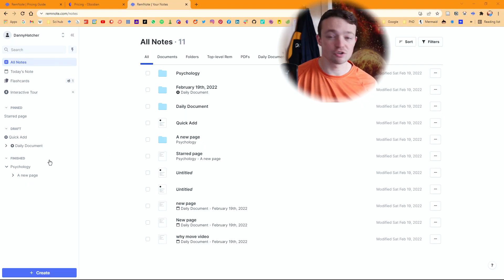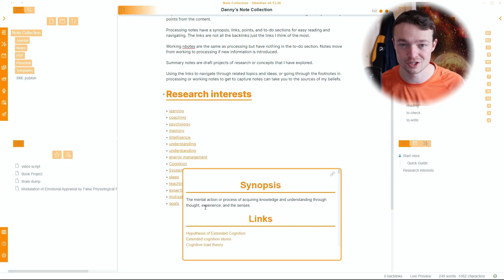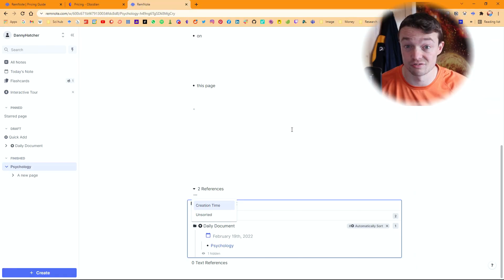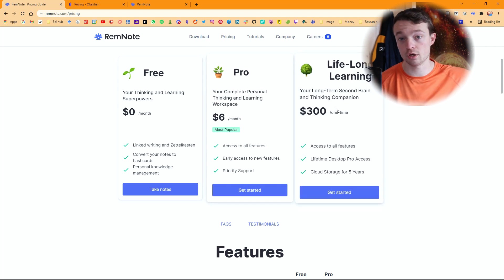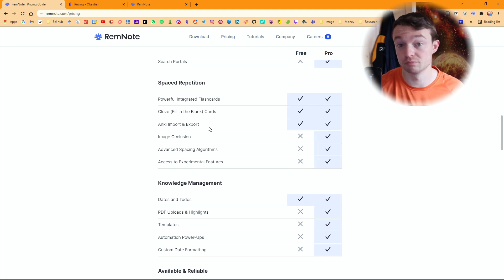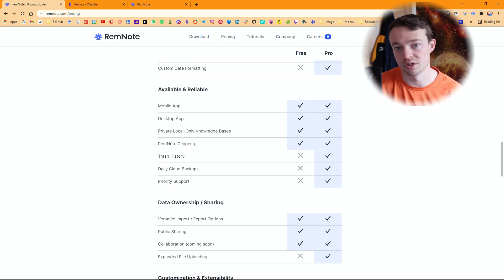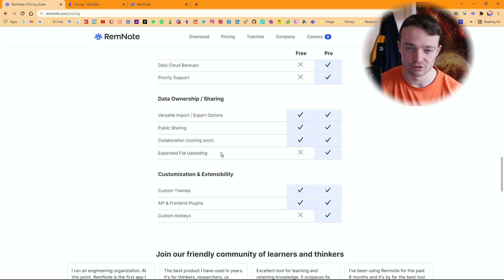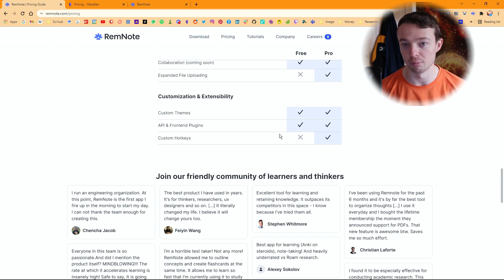Comparing Remnote and Obsidian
I don't like Remnote and this is why.

TIMESTAMP:
0:00 Introduction
0:08 Pages and Panels
0:38 Page blocks
2:03 Page information
4:34 Flashcards
5:03 Tasks
6:15 Pricing and feature list